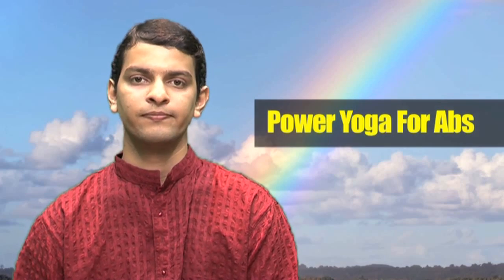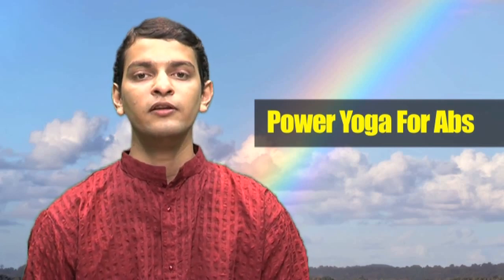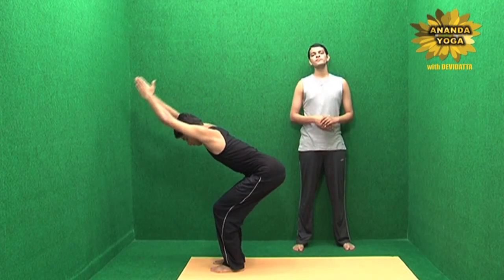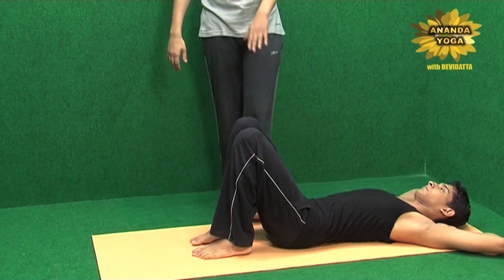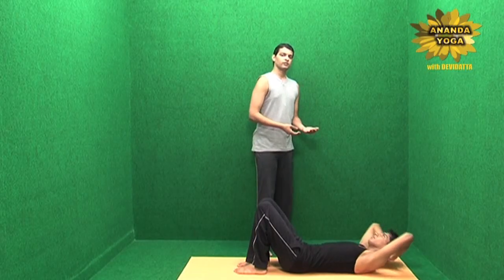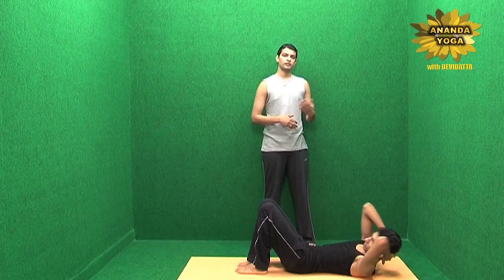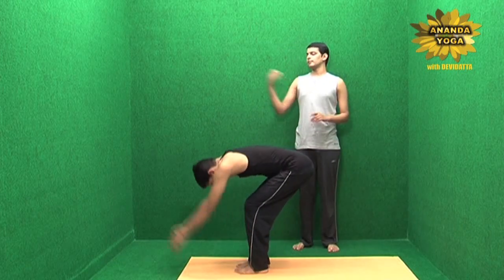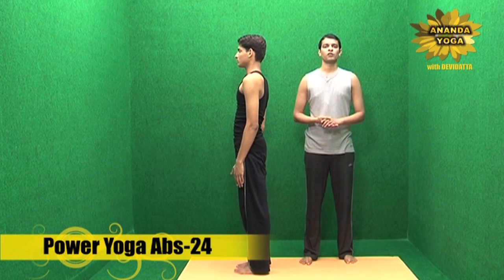Yoga for Abs -- For strong abs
Alternative yoga exercise for strong abs